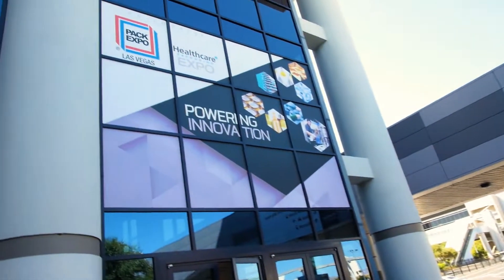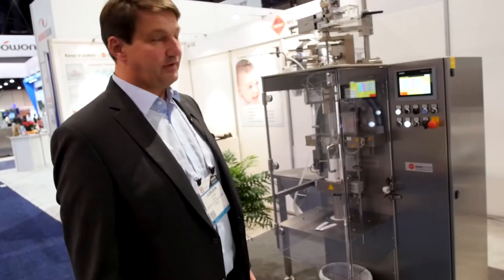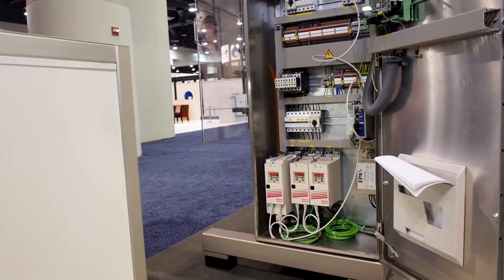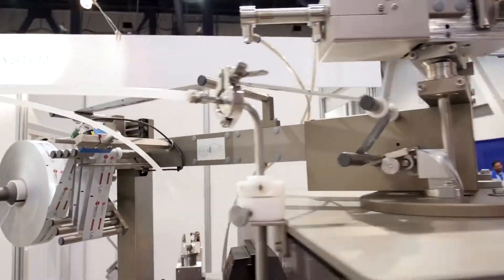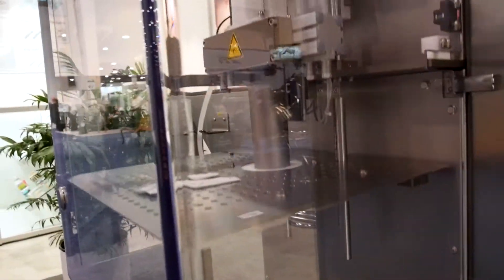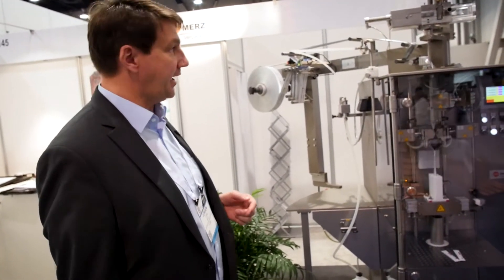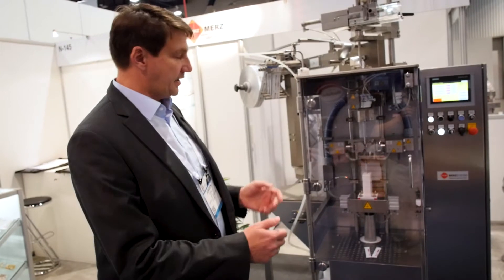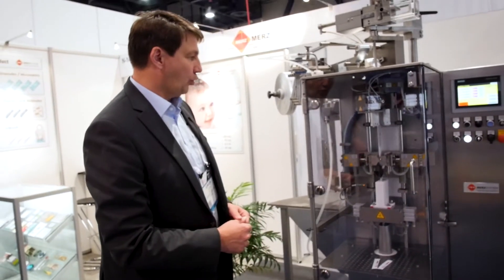Merz Systems Testimonial - Stickpacking machine | Pack Expo 2017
KEB America visited Merz System at the Pack Expo show to see their SBL-50 packaging machine, which uses KEB variable frequency drives, a compact KEB PLC, and a KEB Servo motor.

The Merz representative we talked to seemed very impressed with how KEB automation products performed in their vertical form fill and seal machine. We are please to see how much they appreciate the functions of the products and the technical support KEB offers.